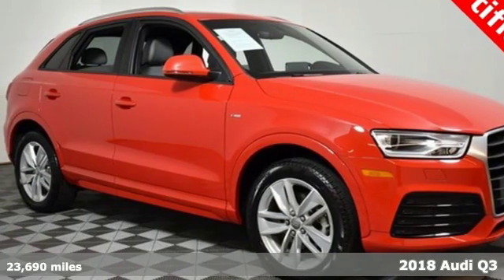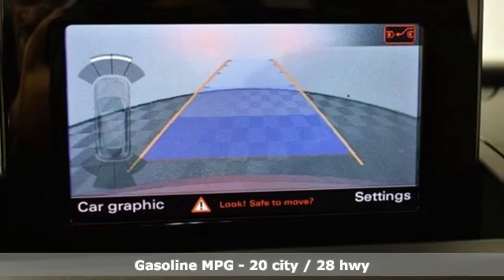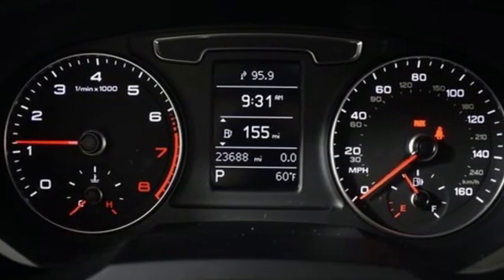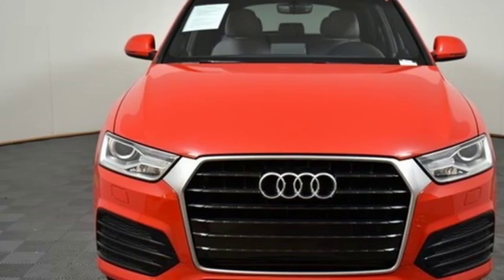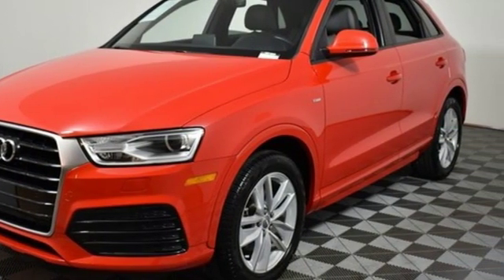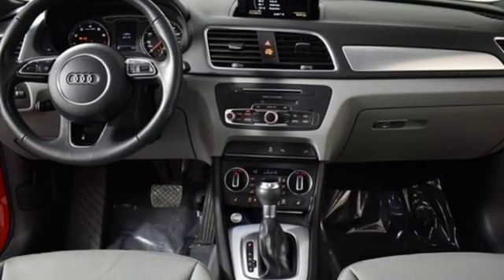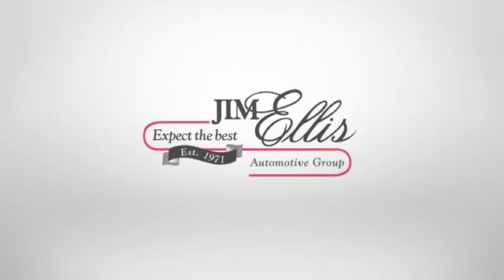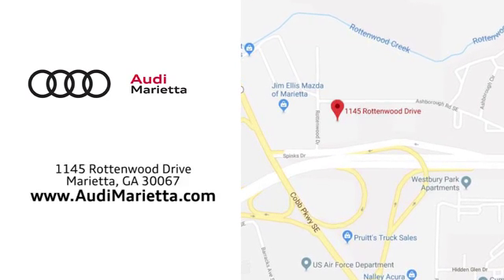Used 2018 Audi Q3 Marietta Atlanta, GA U81289 - SOLD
Year: 2018
Make: Audi
Model: Q3
Trim: 2.0T Premium
Engine: 2.0L 4-Cylinder TFSI
Transmission: 6-Speed Automatic with Tiptronic
Color: Red
Interior: Rock Gray
Mileage: 23690
Stock #: U81289
VIN: WA1BCCFSXJR011542

Address:
1715 Cobb Parkway South